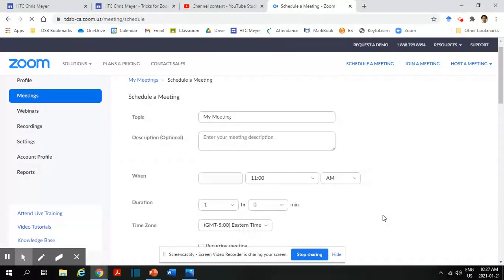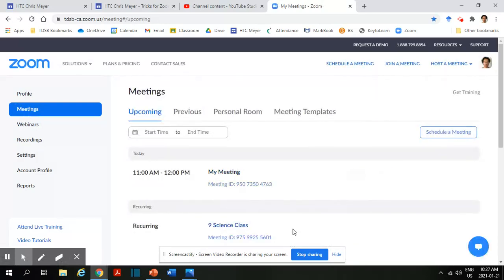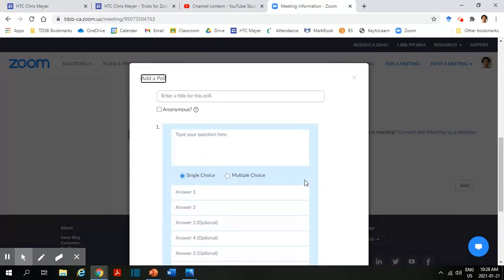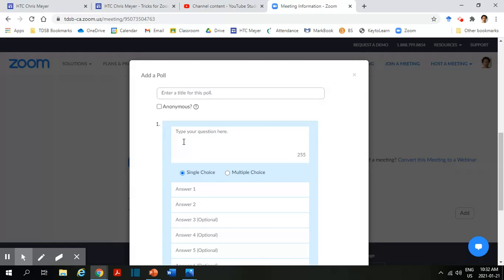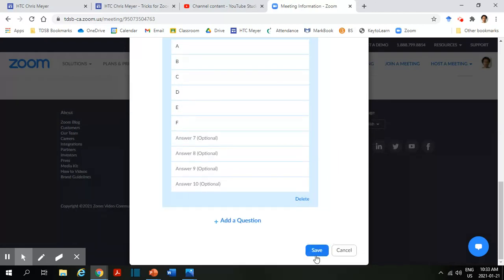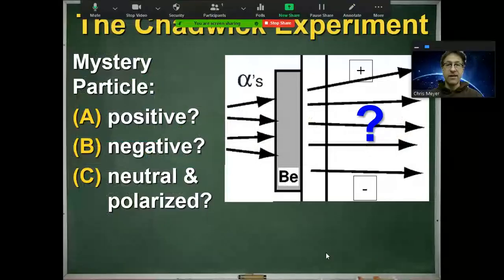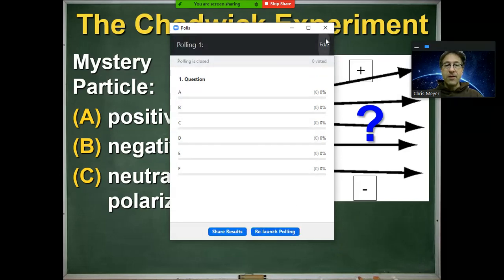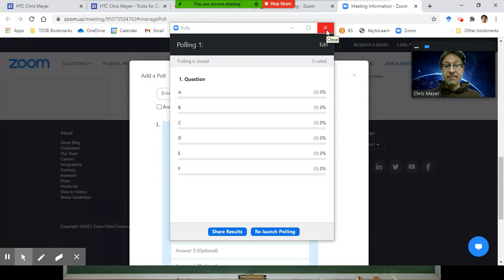Zoom Tips: Polling